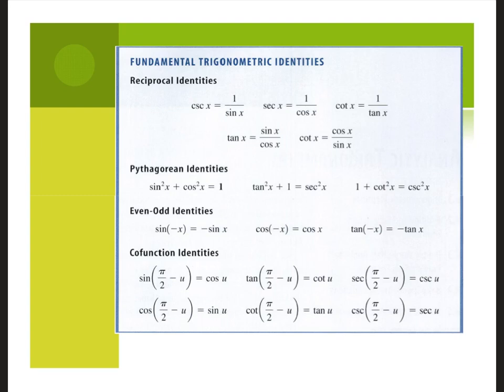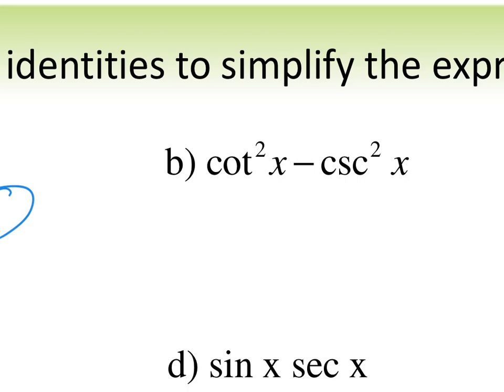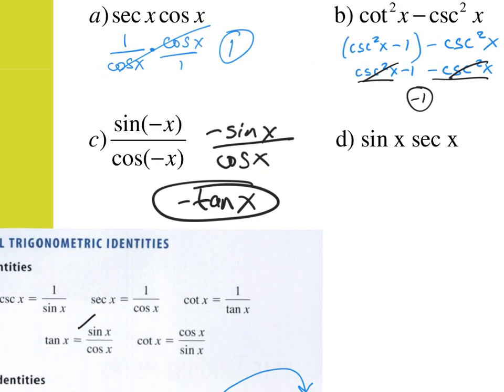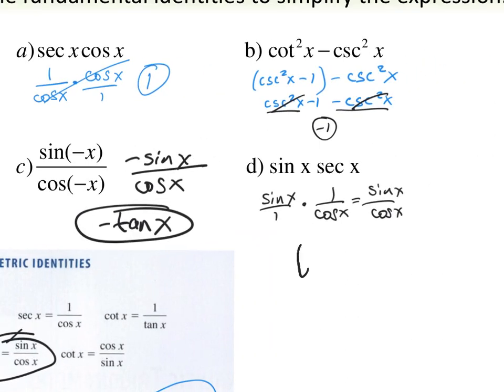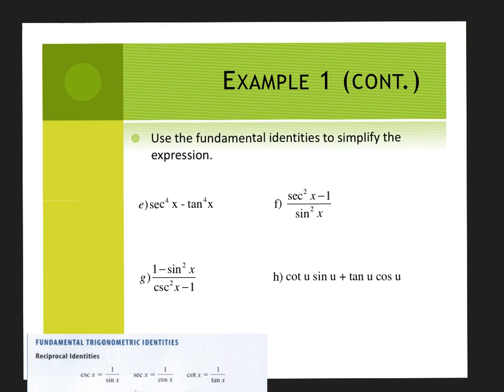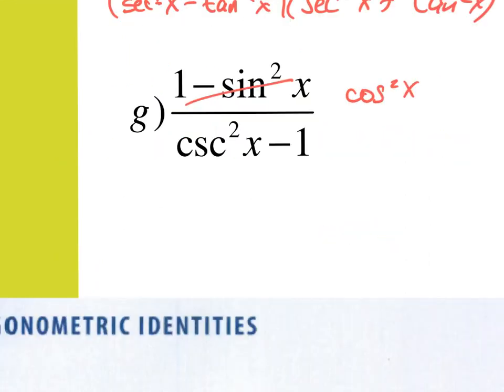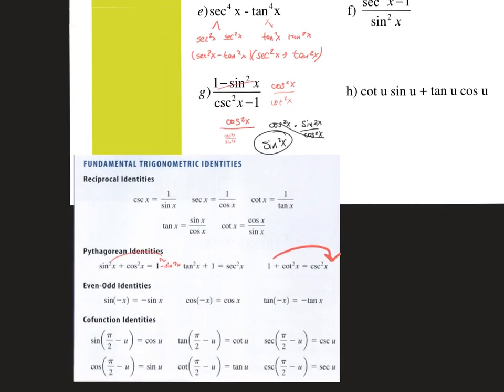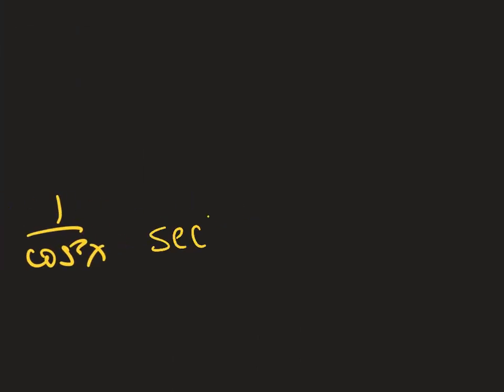5.20 CAT 8.1 Trig Identities